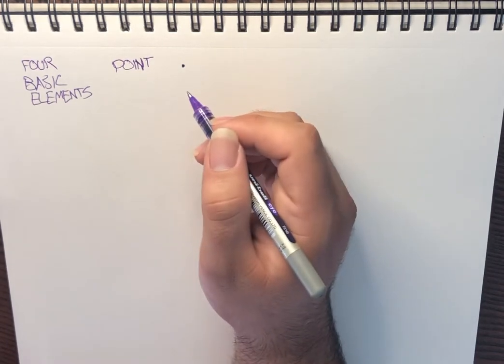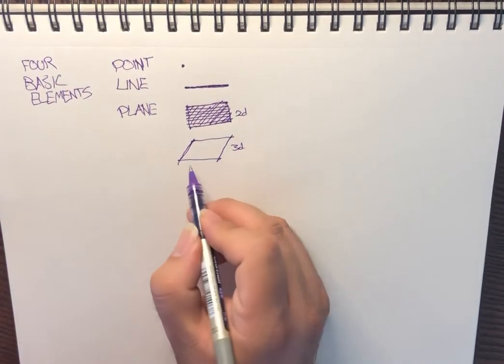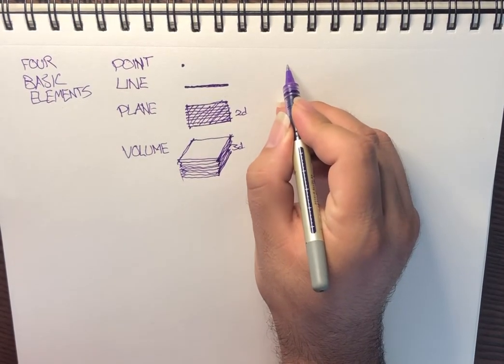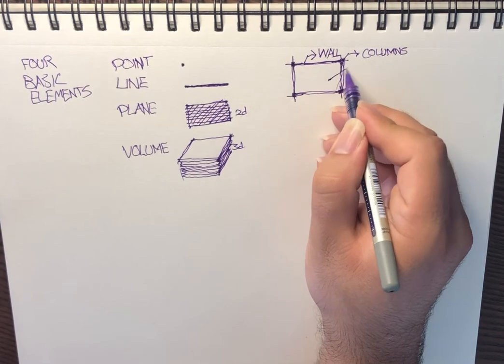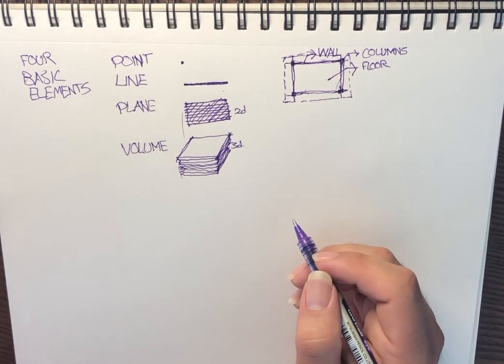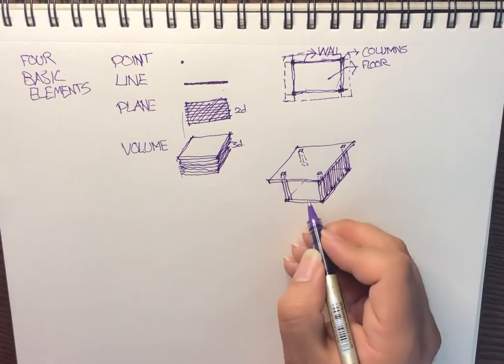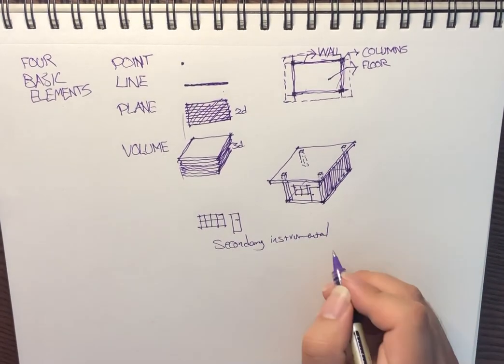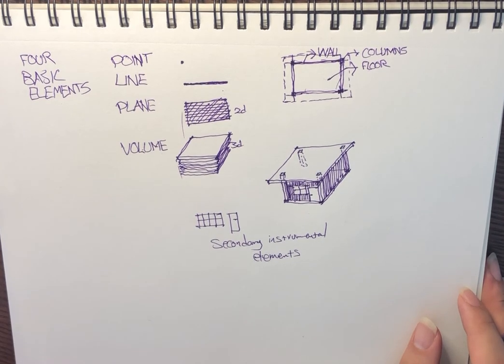Architectural elements. What are the elements in architecture?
Architectural elements.
What are the elements in architecture?
Point, line, plane, and volume are the four basic elements in architecture, and then they will appear as columns, walls, floor, and ceiling.